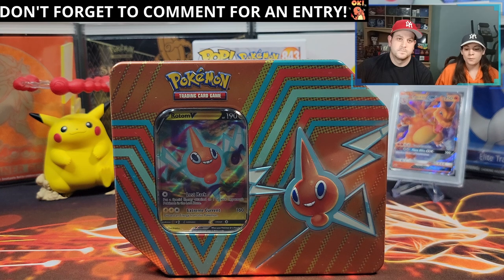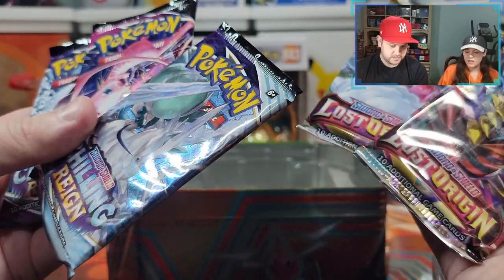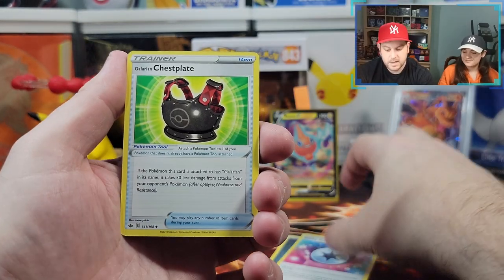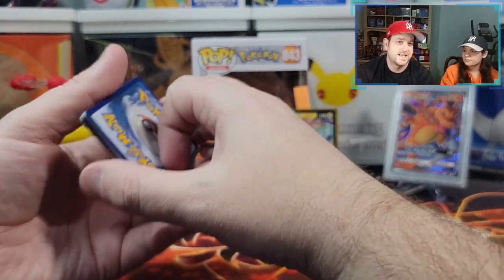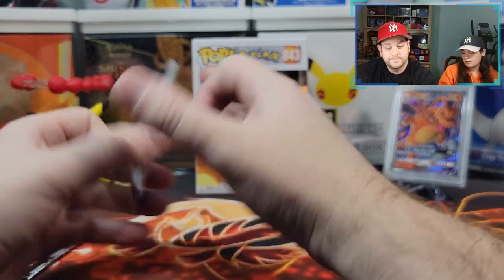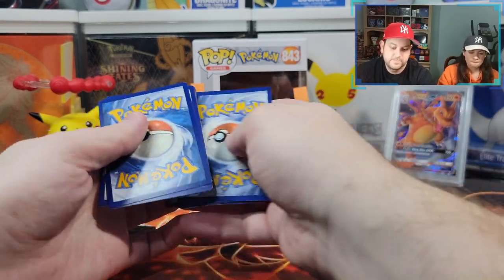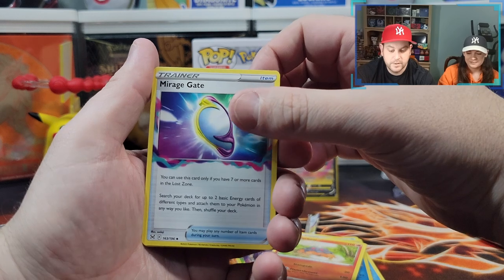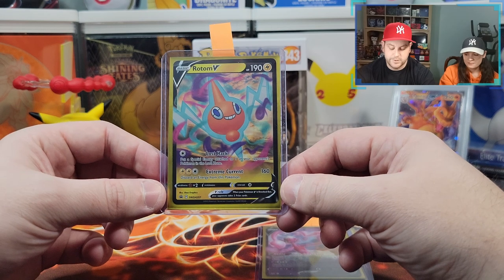NEW Rotom V Hidden Potential Tin + Giveaways!!! Pokemon Card Openings!!!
As always we are in the middle of our monthly giveaway!!! Please see below for more details. We are also planning something special for when we reach the 5000 subscribers milestone!

WEEKLY GIVEAWAY INFO: We will be doing a poll every Monday, asking our viewers what they want the Pokémon card prize to be. All videos, commented on, released between that Monday and Saturday of that same week will gain you an entry! We will be announcing the weekly giveaway winner in a Livestream on Sunday of that week!

MONTHLY GIVEAWAY INFO: We will be giving away a Pokemon Card Box (more details to come) in our upcoming monthly giveaway! To enter the monthly giveaway, please follow all of these steps below:

Submission & Timing:

1. Comment on one of our Pokemon Card Opening Videos released between October 3rd and November 1st by 12PM EST.

2. (Optional second step) For additional entries, comment on more of our newly released Pokemon Card Opening Videos from October 3rd and November 1st by 12PM EST.

Promotion Description: The Giveaway Contest (‘Sweepstakes; Raffle’) begins on October 3rd 2022, 11:00 AM EST and ends on November 1st 12:00 PM EST (the ‘Promotion Period’).

In this video we will be opening the Pokémon TCG: Hidden Potential Tin (Rotom V) which contains:

1 foil promo card featuring Rotom V
5 Pokémon TCG booster packs
Each booster pack contains 10 cards and either 1 basic Energy or 1 VSTAR marker. Cards vary by pack.
A code card for Pokémon TCG Livee

Music Attribution:

Title: Disco High
Artist: UltraCat
Album: Disco High

Title: Sun Tan Lines
Artist: Florian Decros
Album: Ab absurdo